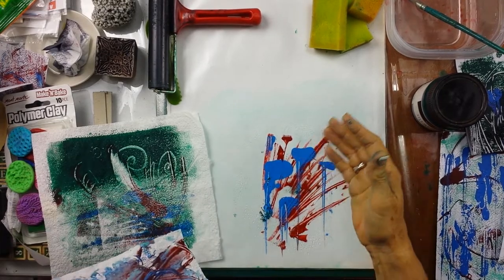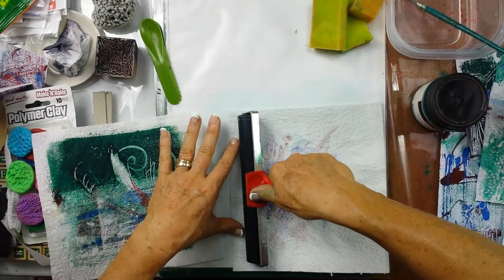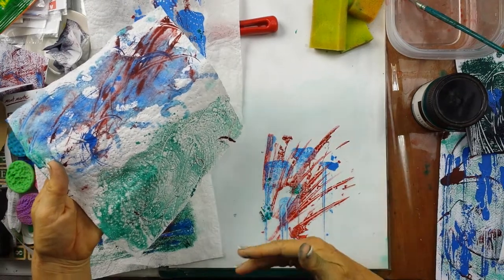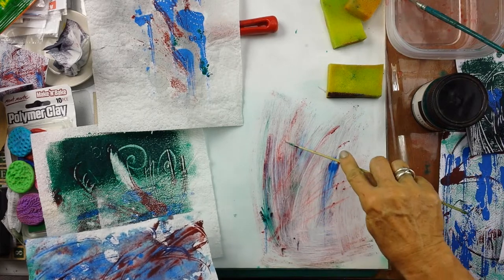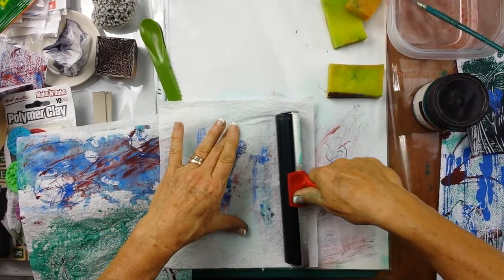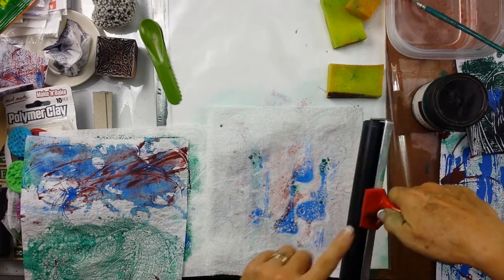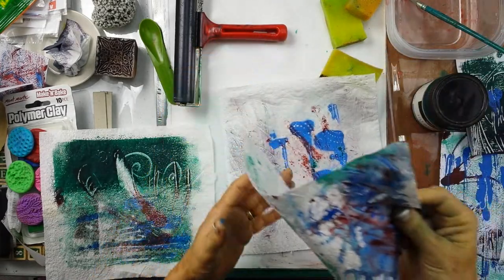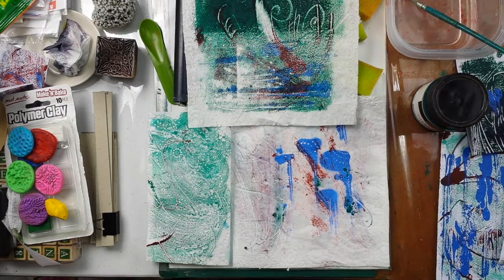Mono Printing and creating small artworks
Its simple ,creative, full of ideas and loads of ways to work in a small space. This technique can give you an insight into how Art Workshops Online Workshops can engage you in a variety of workshops to try at home or while your travelling. Start small and simple and let your imagination do the rest!